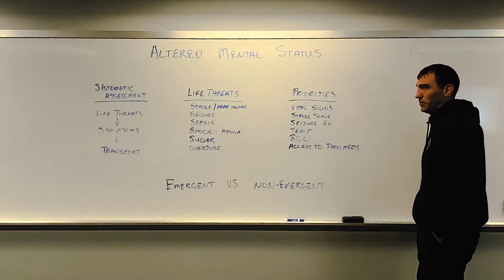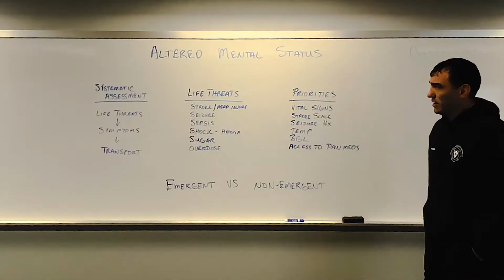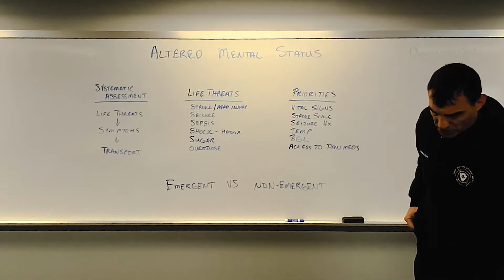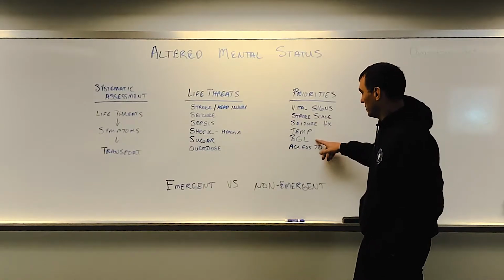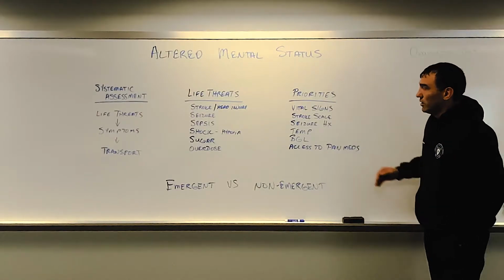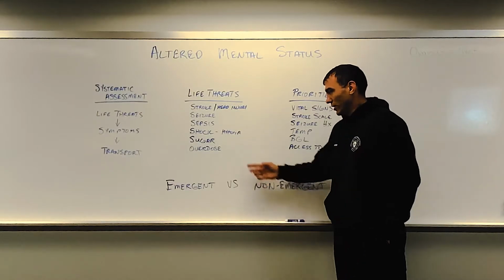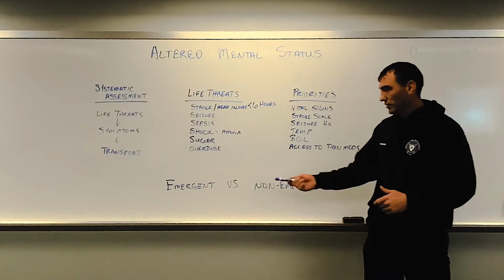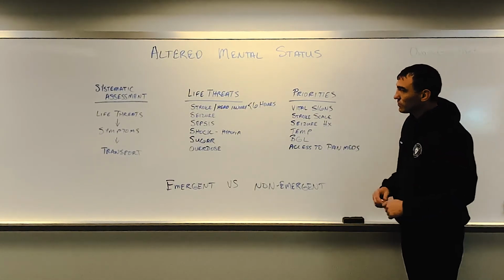AMS PATIENTS 1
Altered Mental Status Patients